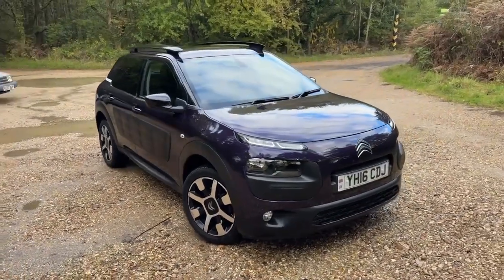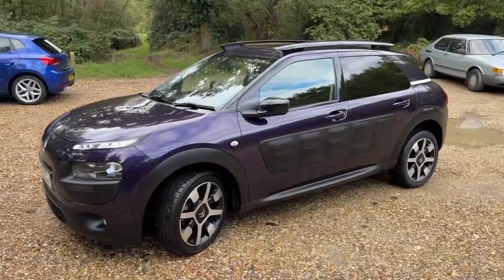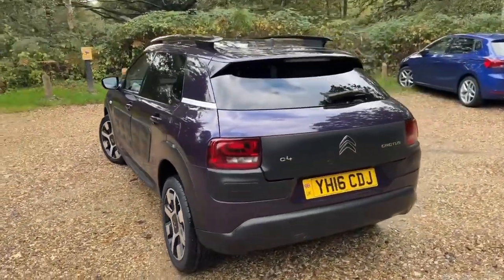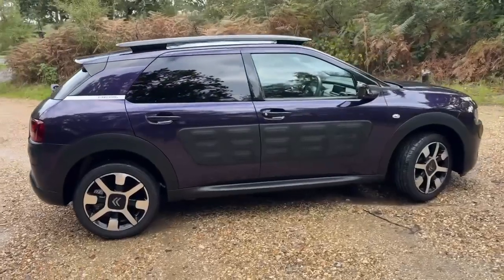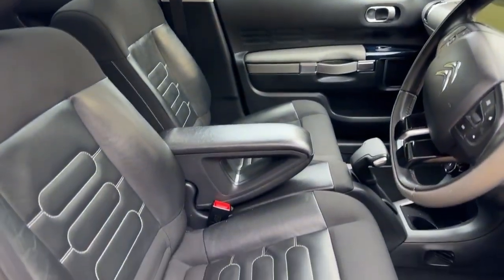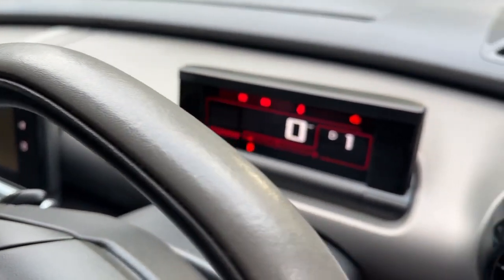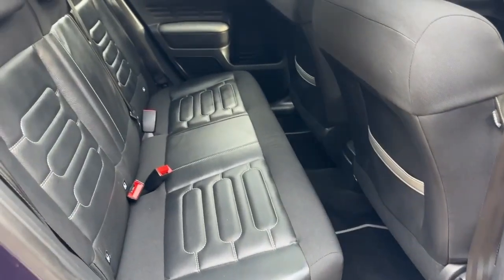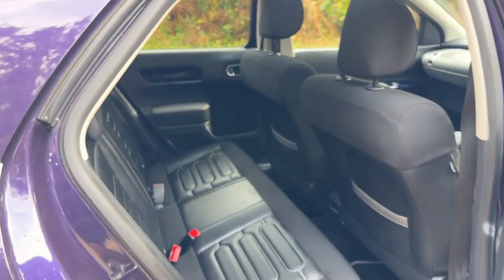YH16CDJ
Sales Video